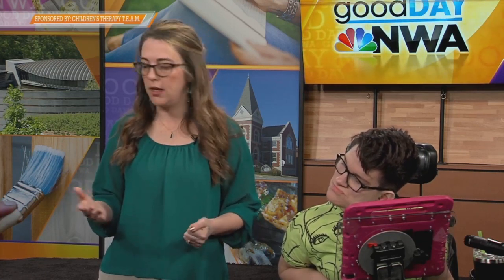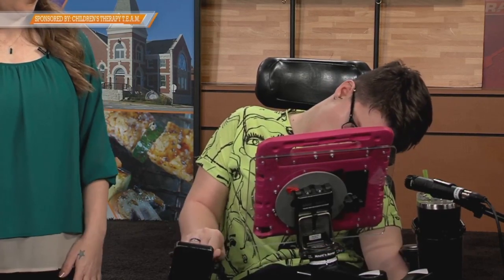GoodDay NWA: Children's Therapy TEAM